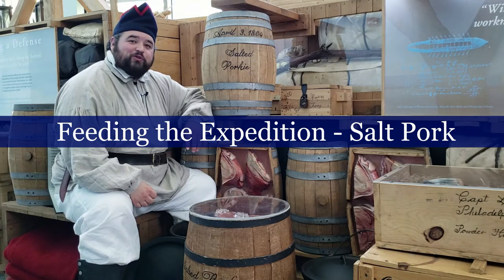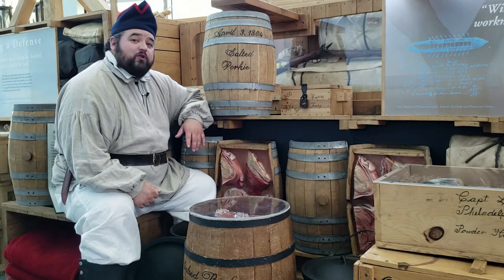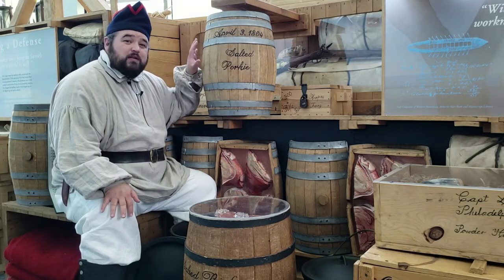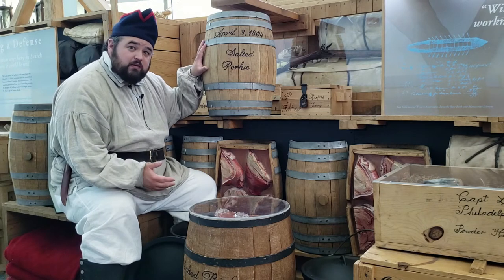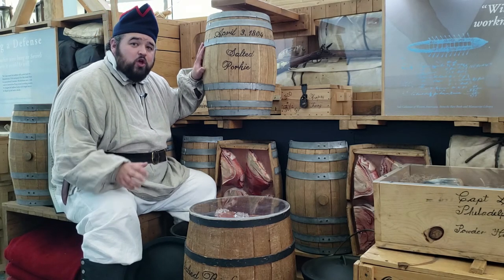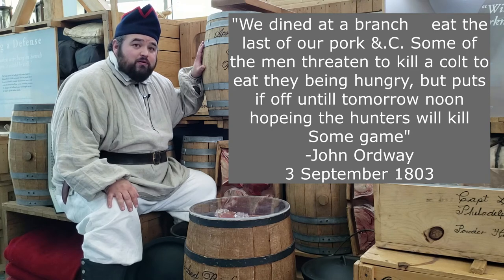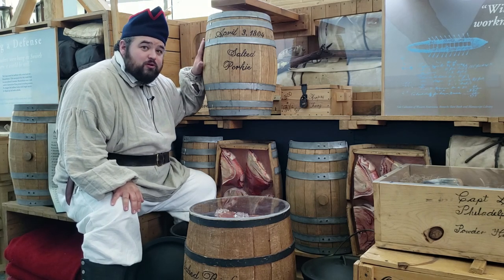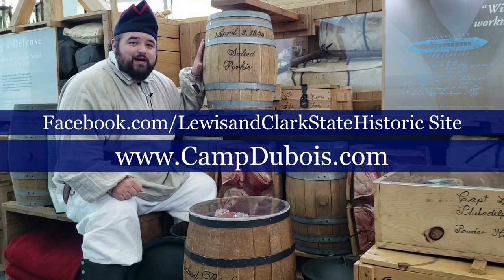Feeding the Expedition I - Salt Pork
How do you feed all of the hardworking soldiers of the Expedition? What kind of food would you be willing to eat when you were very hungry?

Site Interpreter Ben will walk us through one of the standard ration elements - salt pork. While incredibly salt and probably not the best tasting, it was a reliable store to draw from when wild game was hard to find.

You can always find out more at: campdubois.com.
and
Facebook.com/lewisandclarkstatehistoricsite.